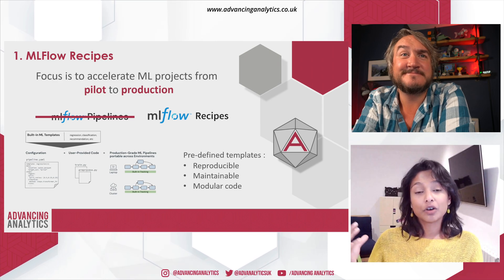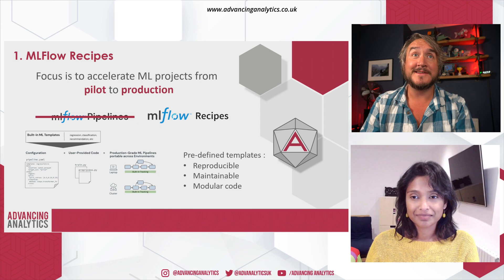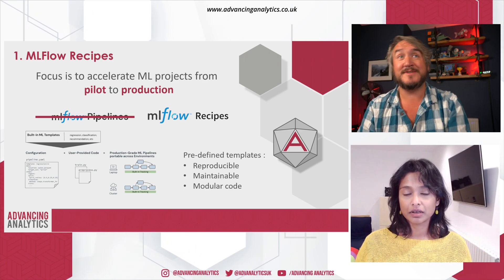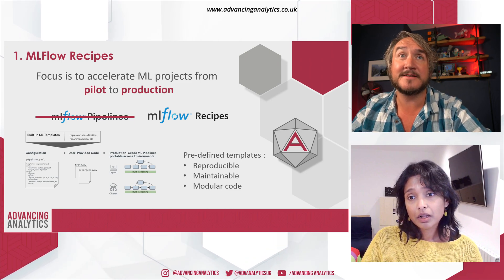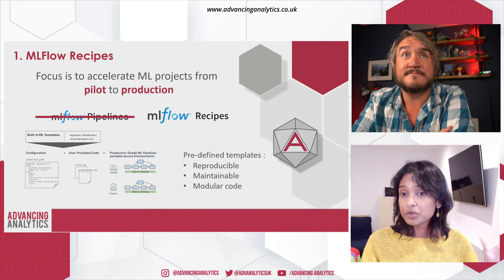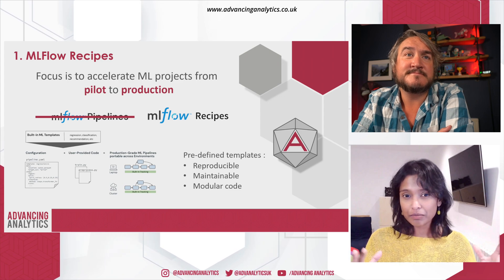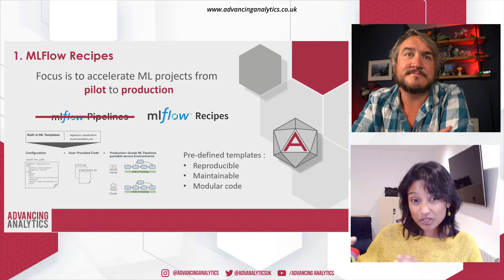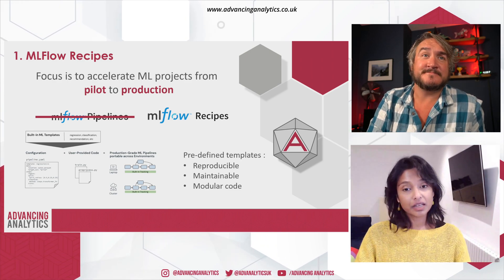Advancing Spark - MLFlow 2 0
The MLFlow platform has been growing, expanding and seeing over 13 million monthly downloads, which shows how well adopted it is across industry. Last week saw the announcement of MLFlow 2.0, the next step in the evolution of the platform, encapsulating several key new features.

In this video, Simon and newly awarded Microsoft AI MVP Gavi talk through the new features, what it means for MLFlow and what the next areas we want to dig into in future videos!